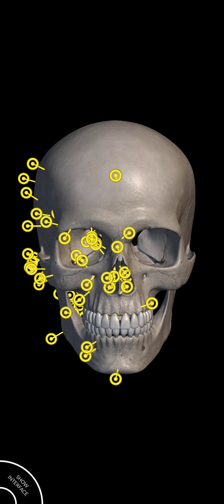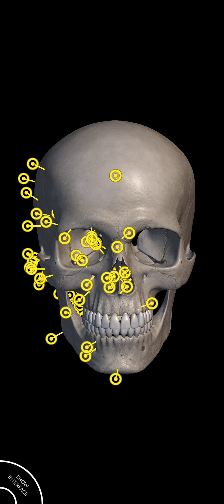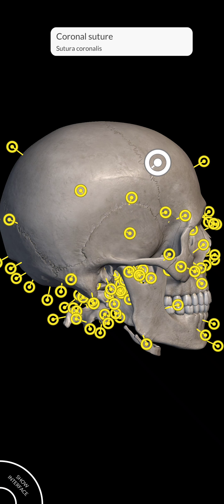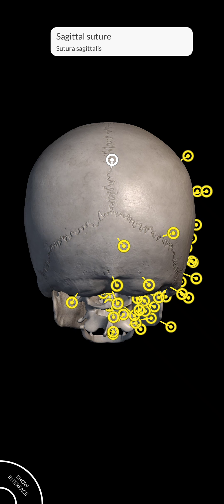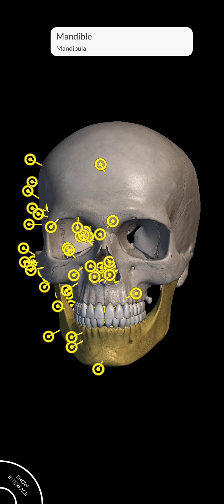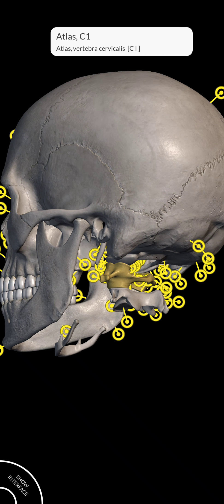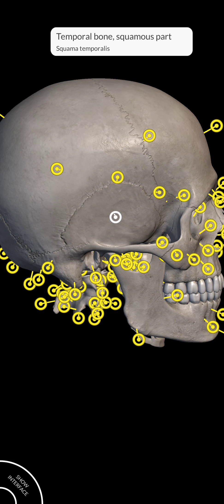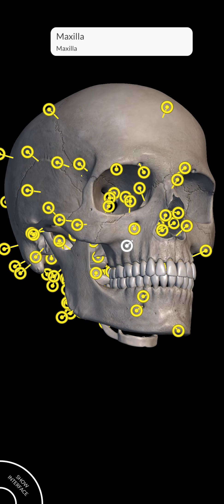skeleton bones with 3d analysis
in this video we are discussing about the skeleton bones in a interesting way which helps you out the fear of memorising all the bones☺☺☺